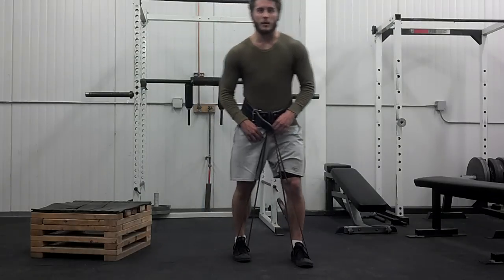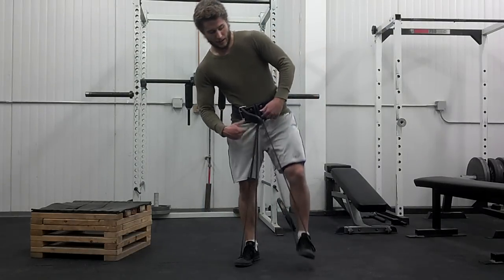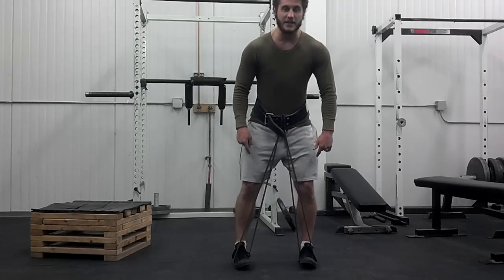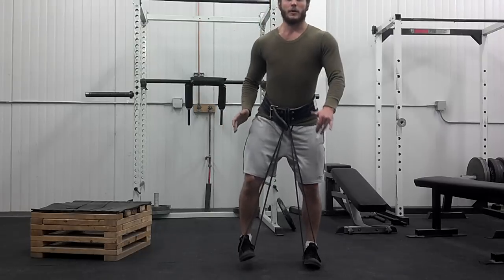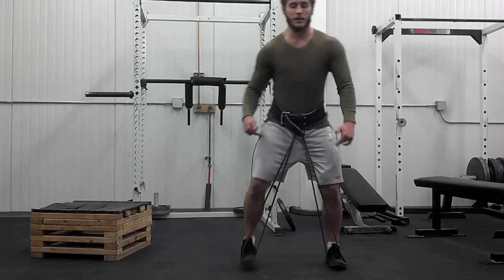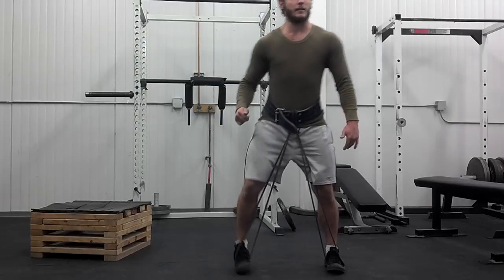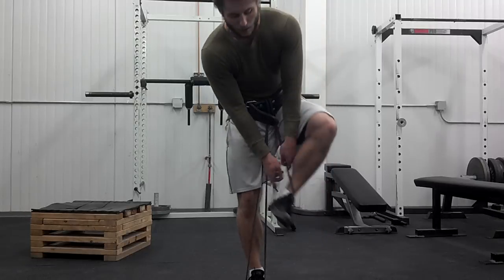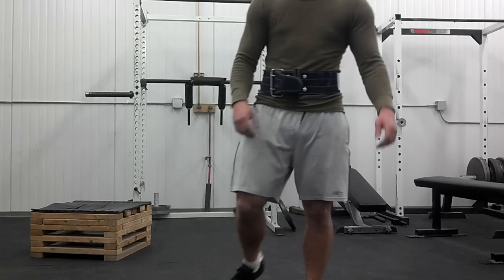Banded Waddle Walk